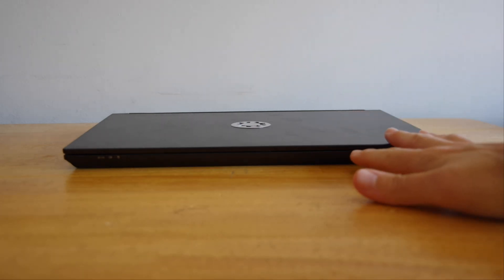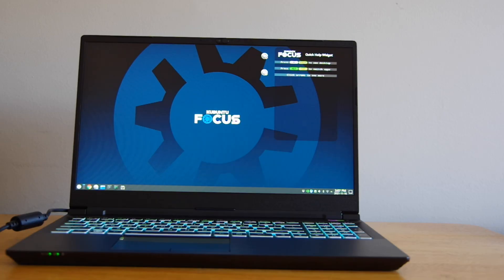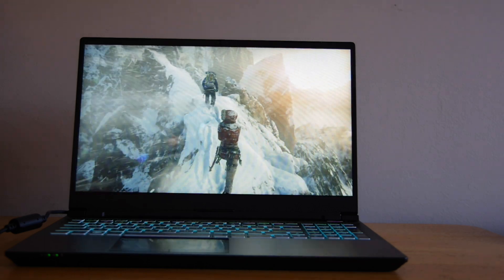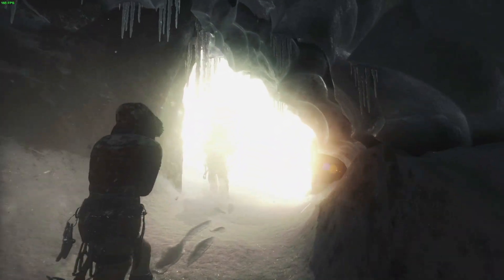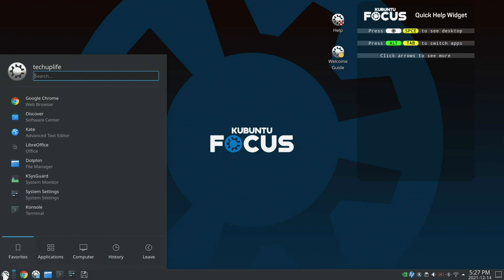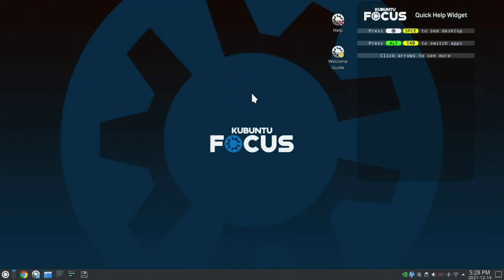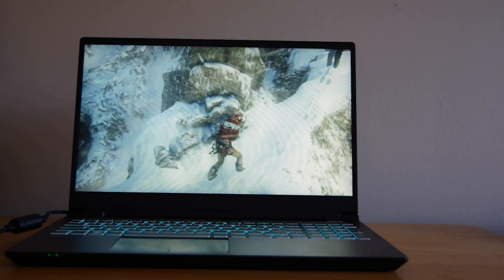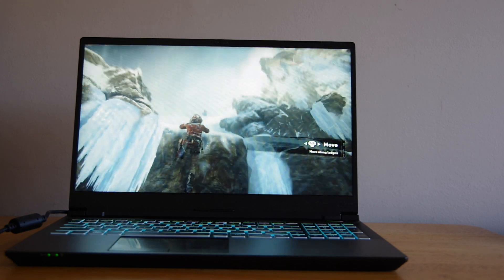Kubuntu Focus M2 Review - The Best Linux Laptop on the Planet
The Kubuntu Focus M2 is a laptop that comes with Linux pre-installed. It ships with Kubuntu, an Ubuntu-based Linux distro. Great for gamers, programmers, developers, sysadmins, or anyone looking to switch from macOS or Windows to Linux, the Kubuntu Focus M2 is an excellent piece of kit.

Tech Up Your Life is a website dedicated to all things tech, from streaming devices and smart home tech to servers and more!